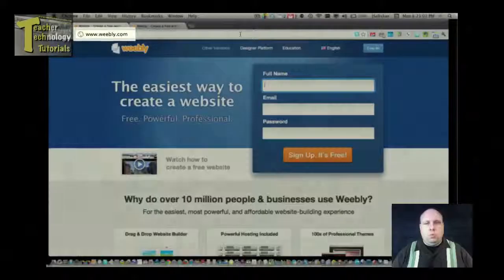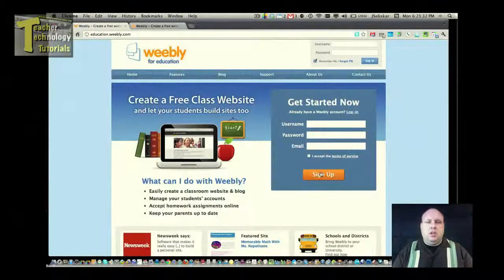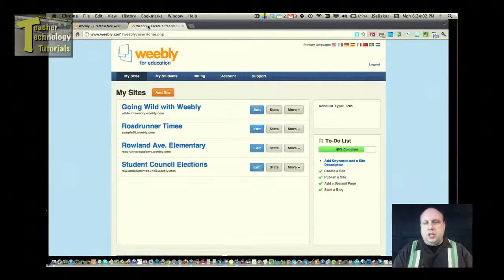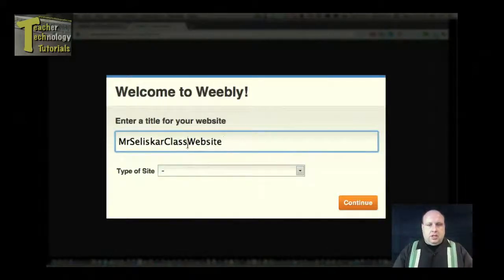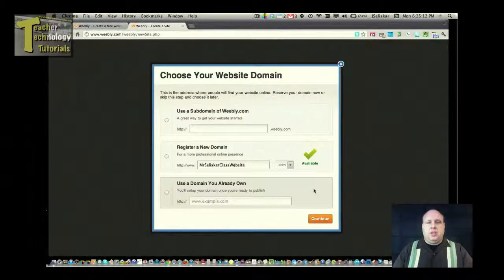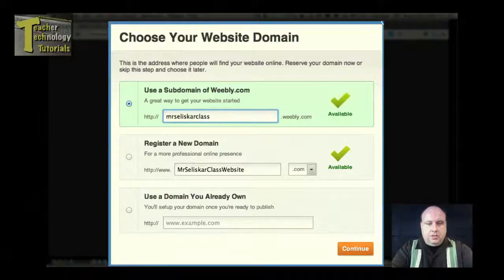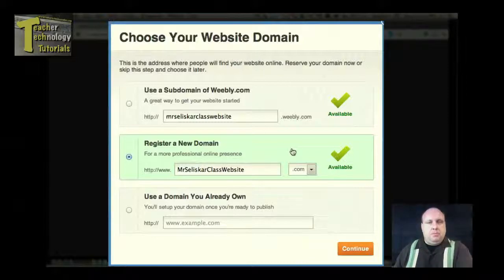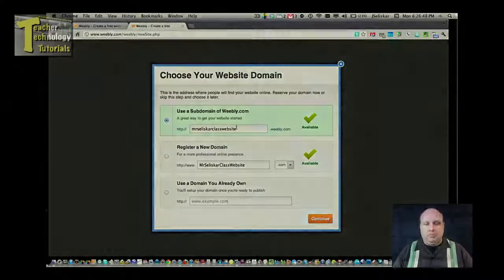Create a Domain in Weebly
This tutorial is the first in a series of tutorials for the CUE12 Presentation "Going Wild to Weebly". This tutorial shows how to create a title for your website and then determining a domain address for your site.